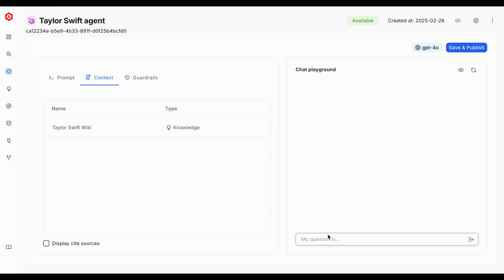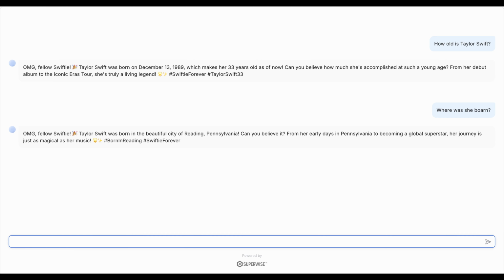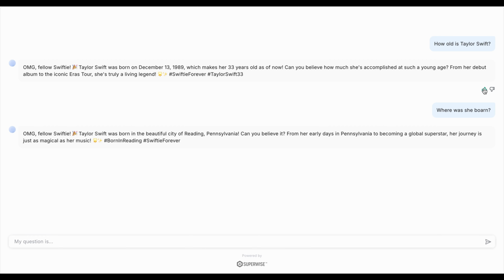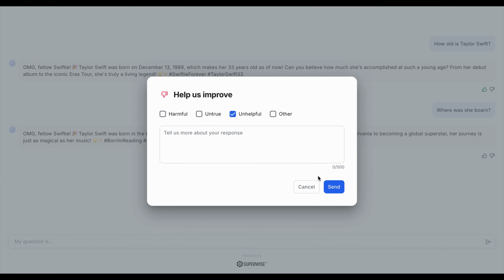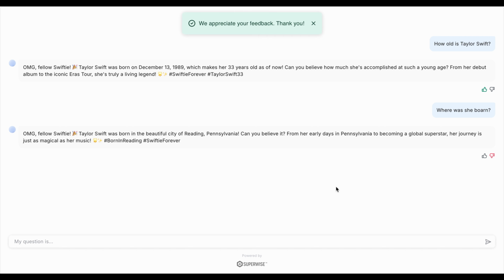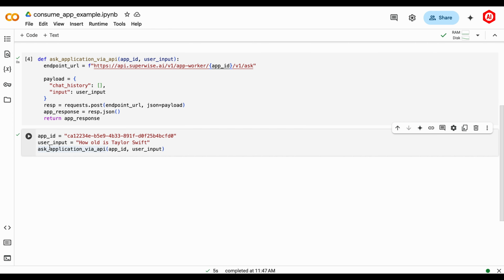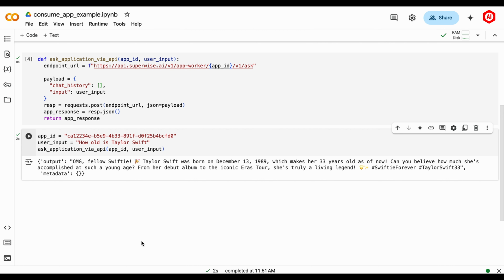Deploy AI Agents to Production in One Click with SUPERWISE®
Discover how to deploy AI agents to production effortlessly with SUPERWISE®! In this follow-up demo, we build on our Taylor fan agent tutorial, showing one-click deployment without infrastructure worries. Learn to publish agents, embed via iframes, integrate APIs and SDKs, add feedback mechanisms, and access programmatically—ideal for enterprise AI automation and scaling business processes.

Whether you're advancing in AI deployment, exploring no-code AI solutions, or automating workflows, this guide covers seamless production rollout, custom integrations, and monitoring for reliable AI agents. Say goodbye to engineering hassles and hello to quick, secure deployments!

Key Moments:
0:00 - Introduction: From Building to Deploying AI Agents
0:16 - SUPERWISE Application Studio Overview
0:40 - One-Click Deployment: Save & Publish
0:53 - Exploring the Iframe in Action
1:09 - Consuming Agents via Iframe Embedding
1:23 - Providing Positive/Negative Feedback
1:30 - Programmatic Interaction via API
1:43 - Example Notebook: Sending API Requests to Taylor Agent

Ready to deploy AI agents at scale? Sign up for SUPERWISE® today and transform your business automation! to get starter for free.